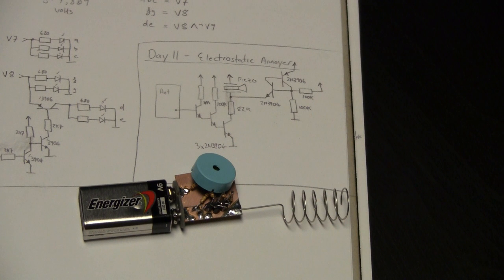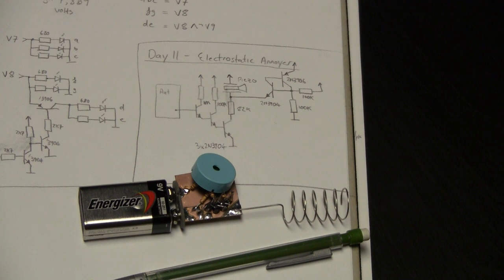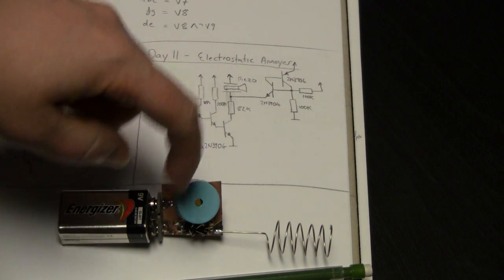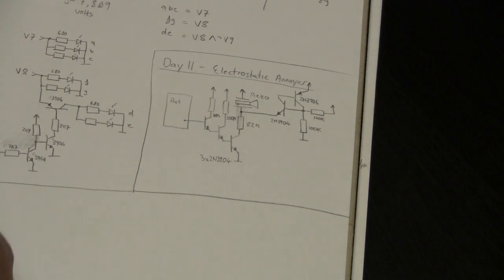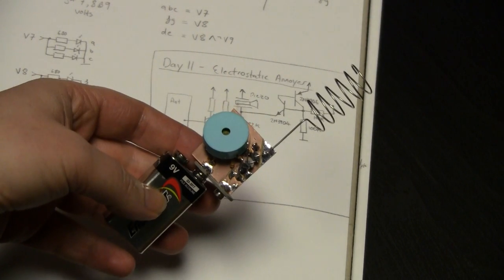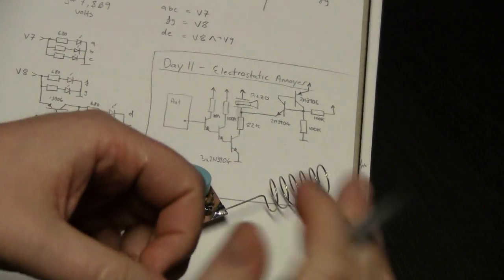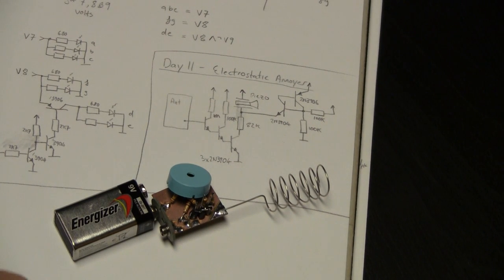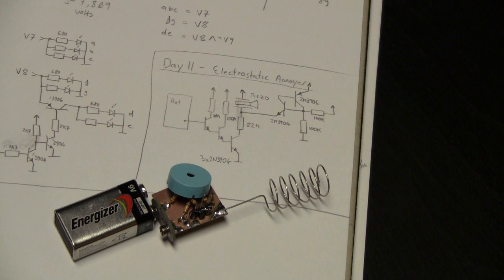Advent Calendar of Circuits 2014: Day 11: Electrostatic Annoyer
A gag circuit which produces annoying sounds based on the electrostatic fields it encounters.  Especially effective if left in an inconspicuous carpeted public place of high foot traffic.